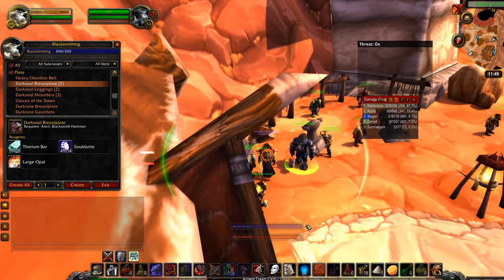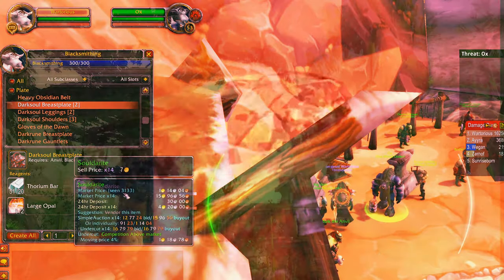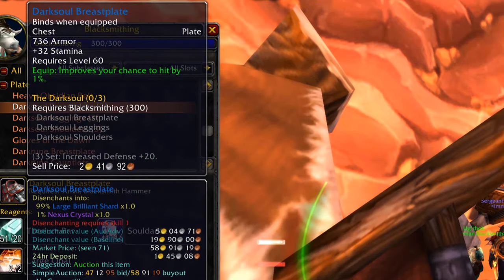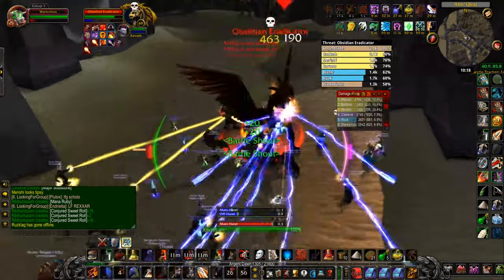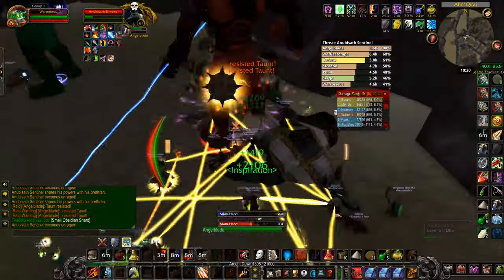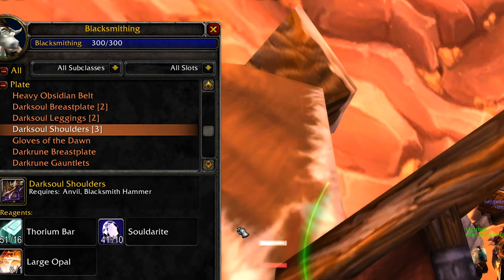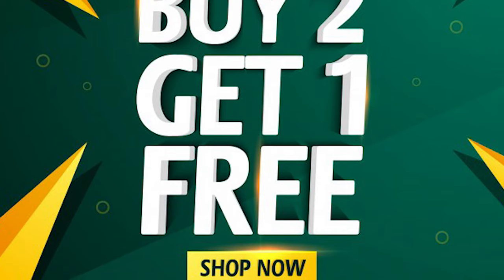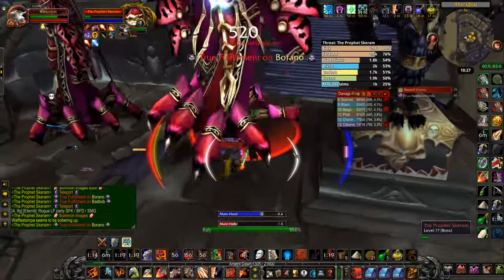Darksoul Leggings, Darksoul Shoulders, Darksoul Breastplate [WoW Classic]